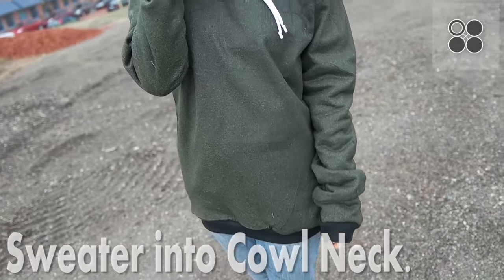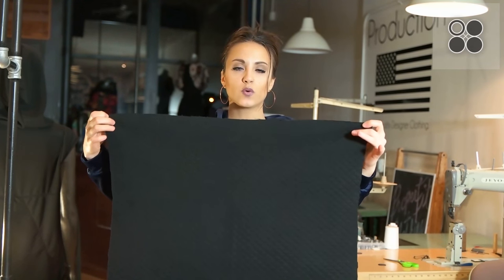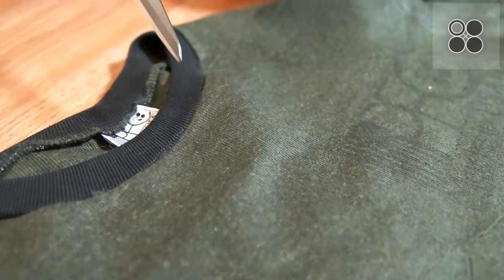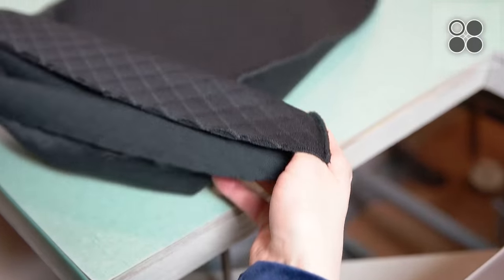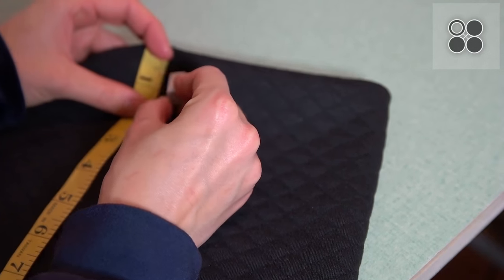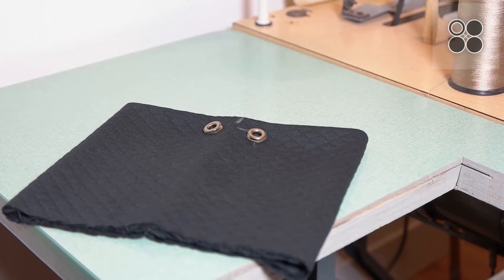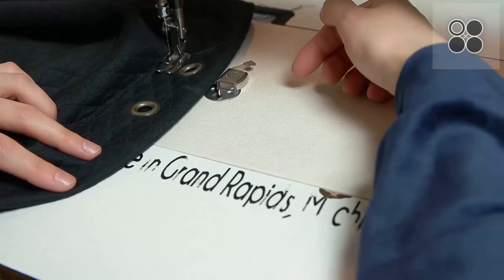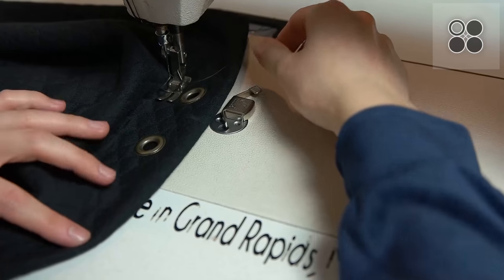Easy DIY Transformation: Sweatshirt into Cowl Neck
Link to Buy Organic Cotton Sweatshirt Fleece Black Fabric By The Yard

Link to Buy 150 Sets - Grommet Eyelets 6mm 1/4" + Tool Canvas Clothes Leather Self Backing off Amazon

Link to Buy FMS Heavy Duty Single Hole Plastic Cord Lock Clamp Toggle Stop Slider

This is a fun and easy way to transform your old sweatshirts into fresh cowl neck shirts. Look fashionable for the winter with your fancy new cowl neck shirt. Quick and easy DIY that is great for the winter days to come. Learn the step by step process of sewing and the techniques we use to better your sewing skills. Thanks